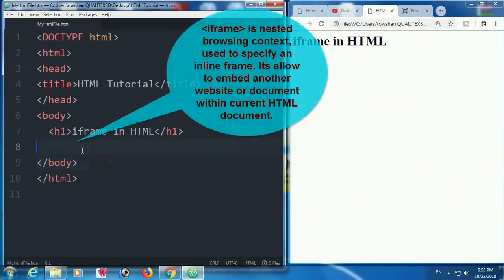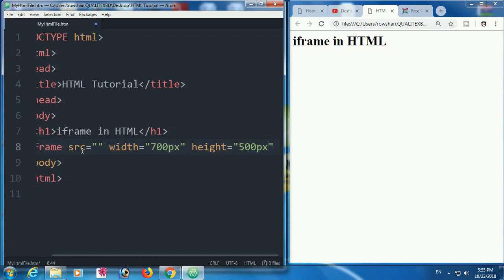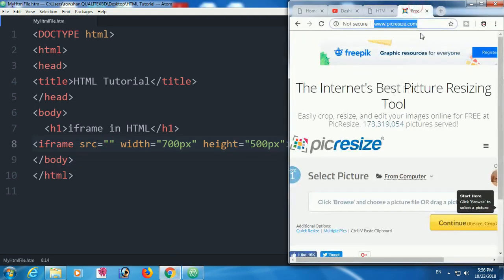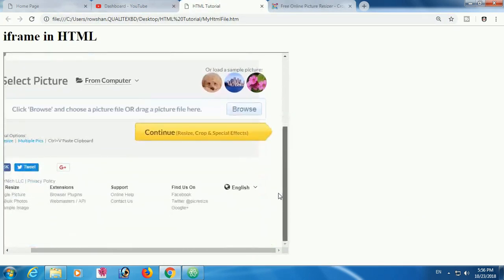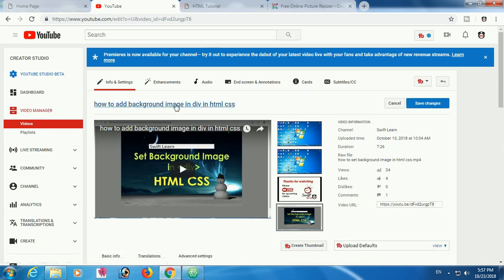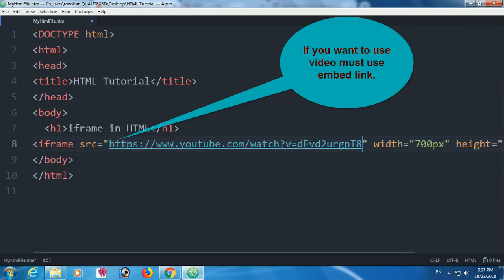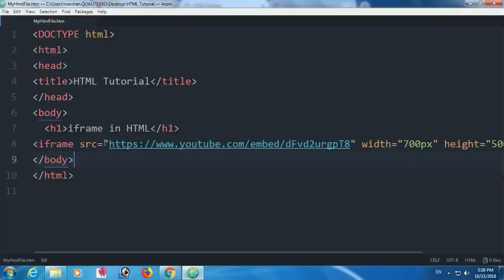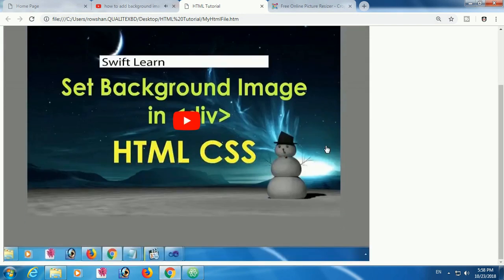How to use iframe tag in html with example | HTML tutorial 15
This video is use iframe tag in html. iframe is an inline frame used to embed another document within the current HTML document.
for example. you can add other website in iframe tag.
you can also embed youtube video in iframe tag.
HTML stands for hypertext markup language use to create web page or web application which are viewed in web browser. but only HTML is not enough to develop a smart website. its need CSS and javascript too. in this playlist I have included HTML, CSS and little bit javascript so that you can create a smart website after watching this tutorial from beginning to ending.

html iframe,html tutorial,
how to use iframe tag in html with example,how to use iframe in html,
how to use iframe,
how to use iframe for video in html,use iframe in html,iframe tag in html,
iframe tag in html example,html tutorial full course,
embed in html,iframe,iframe tag,